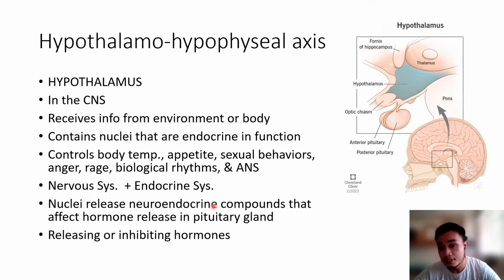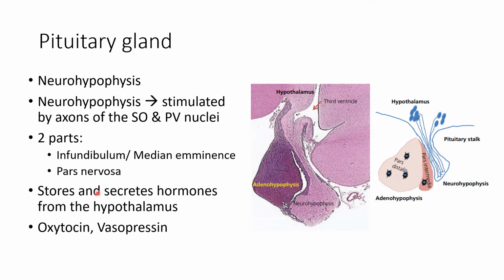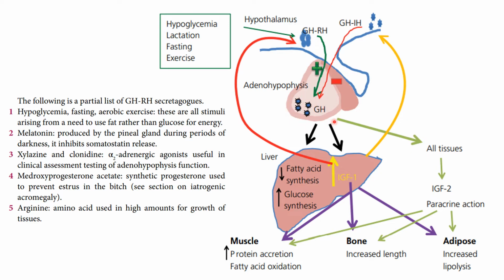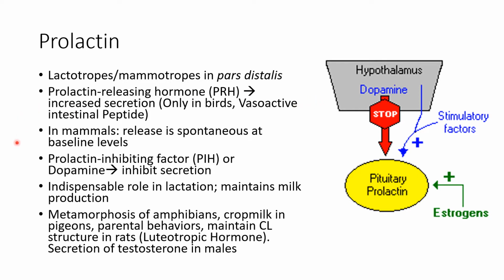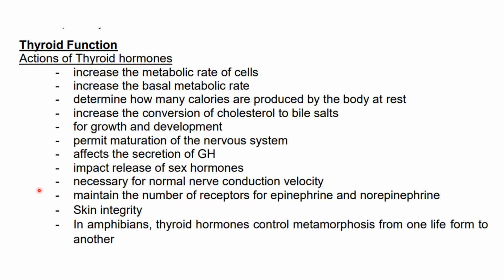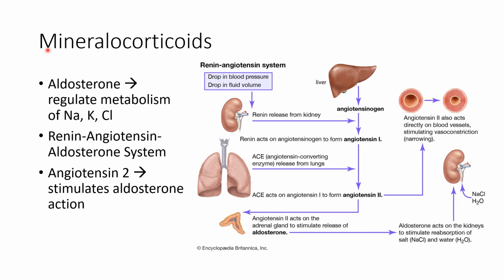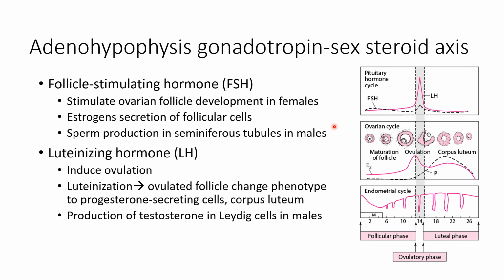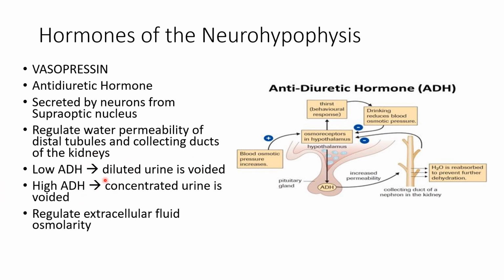Vet Physio 413 Lecture 2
This video lecture is intended for DVM students enrolled in the course under Dr. Jan Clyden B. Tenorio. Dr. Tenorio does not claim any of the figures and text used in this video.